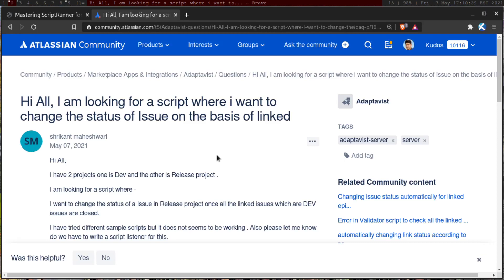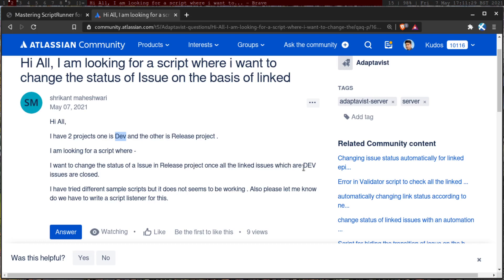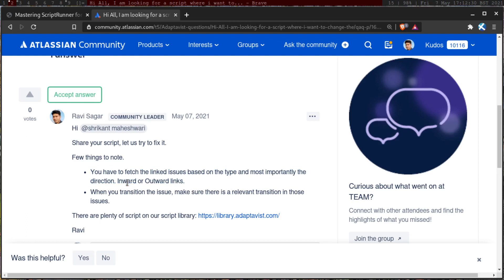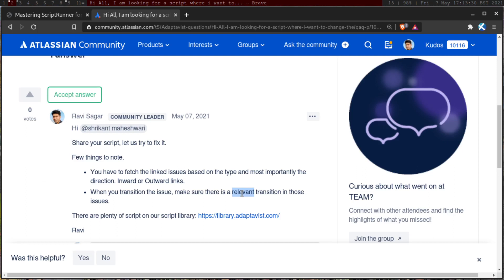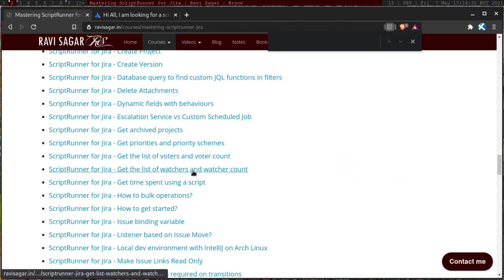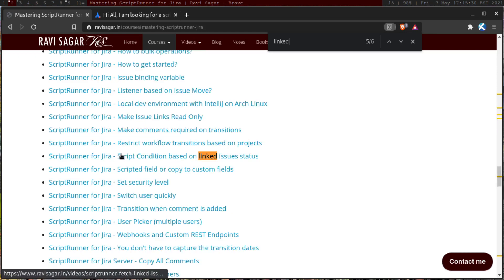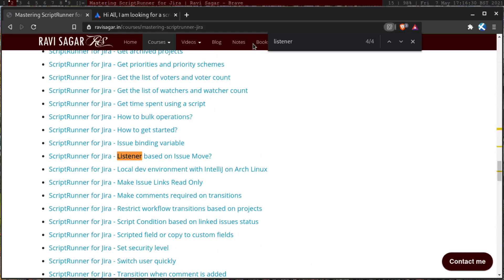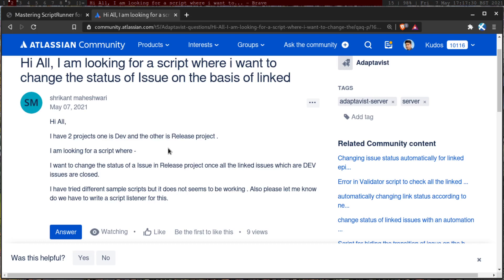ScriptRunner for Jira - Transition linked issues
Let us talk again about linked issues in Jira. You have to ensure that you are using the correction dimension when using links. For making transitions make sure the transition is relevant.

1. Jira Quick Start Guide (Book)
3. Jira 7 Guide for Administrators and Developers (Video course)
4. Jira 7 Essentials (Video course)

5. Google Apps Script tutorials

Social